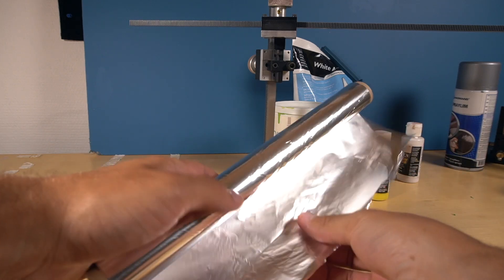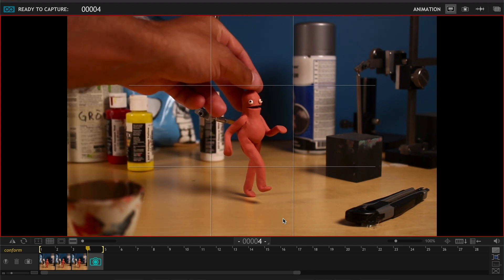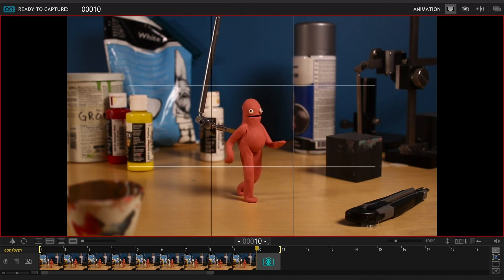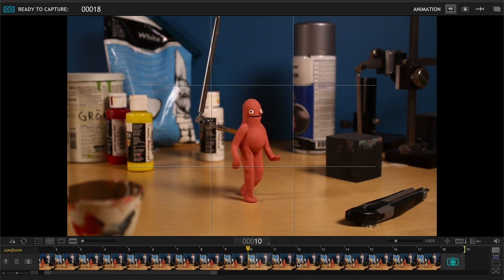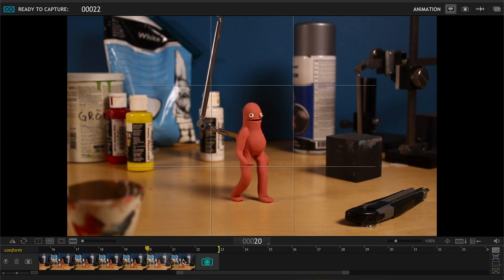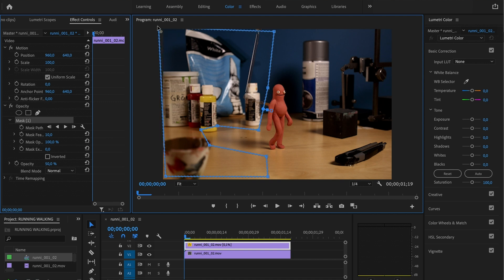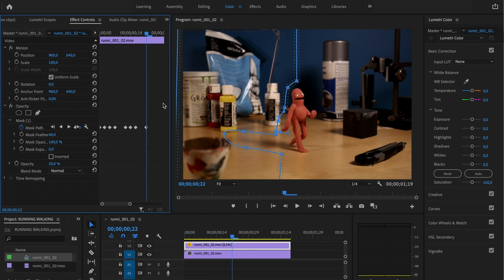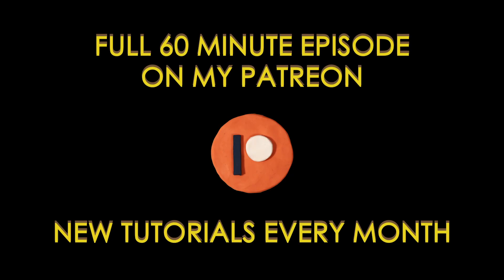STOP MOTION TUTORIAL - Walk Cycle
This wouldn't be possible without your support. More lengthy tutorials coming up!

00:00 Creating character
00:33 Animating in Dragonframe
06:41 Editing in Premiere
09:17 Editing in Photoshop
10:09 Results